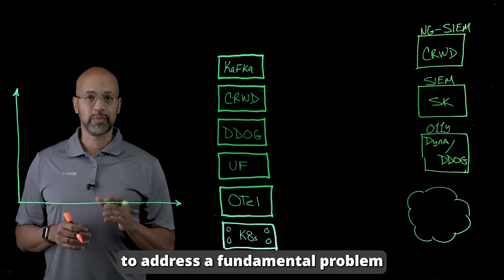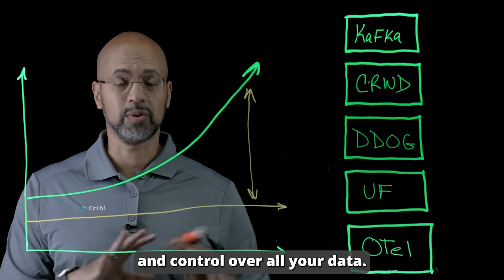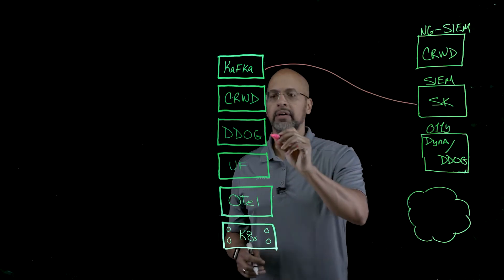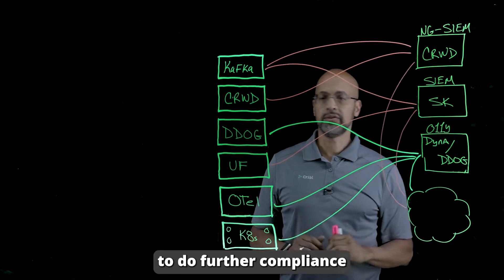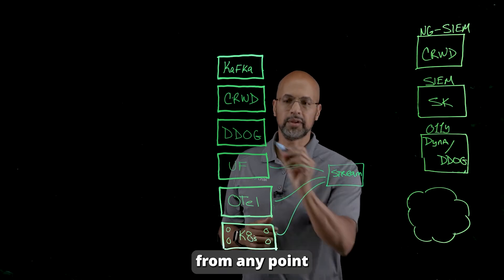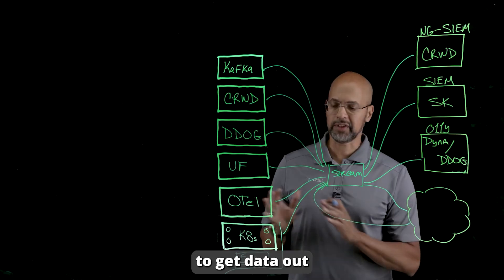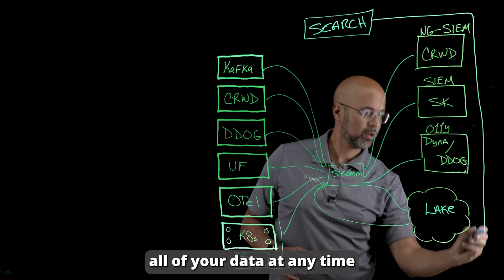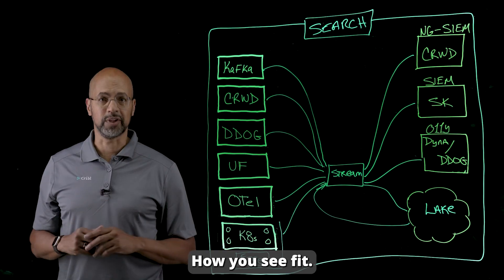Is Your Telemetry Data Strategy Ready for the Next Decade?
What worked for the last 10 years won’t work for the next 10. IT and Security teams face three big challenges with telemetry data:

💾 Volume: Telemetry data is growing at a 28% CAGR, while budgets remain flat. Compliance requirements demand retaining massive datasets, straining both storage and costs.

🌐 Variety: Logs, metrics, traces, configs—telemetry data comes in all shapes and sizes, making it difficult for traditional analytics tools to handle. Your tech needs to manage this complexity seamlessly.

⚡ Variable Value: Most telemetry data isn’t useful—until it is. It's essential to retain it cost-effectively and retrieve it quickly when incidents occur.

🎯 Cribl: The Data Engine for IT and Security
Cribl solves these challenges by enabling you to:

✅ Effortlessly search, collect, process, and route telemetry data
✅ Store data how and where you need it
✅ Scale flexibly across on-prem, cloud, or hybrid environments

📽️ Watch the video to see how Cribl can transform your telemetry data strategy for the next decade!

## Follow Cribl